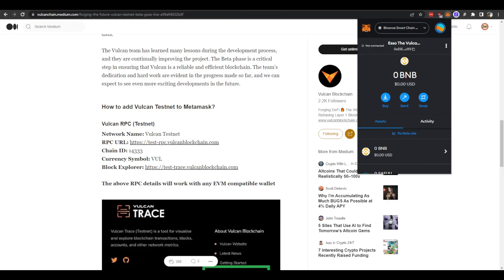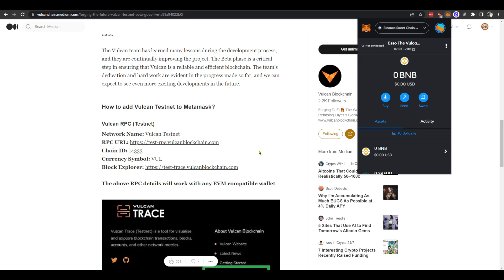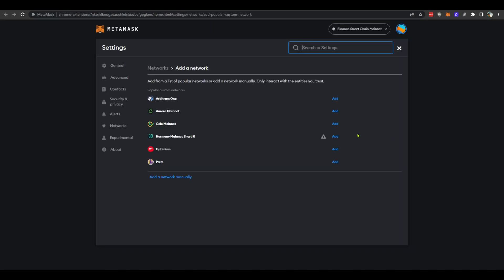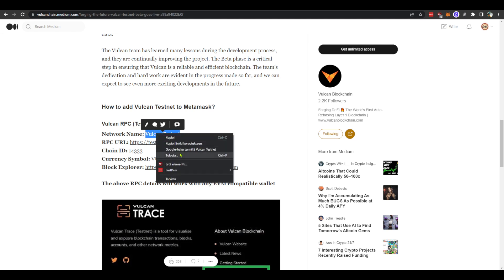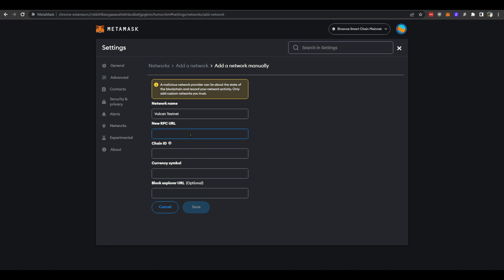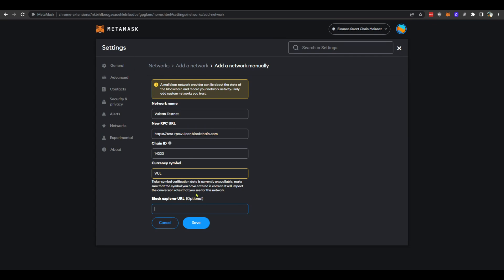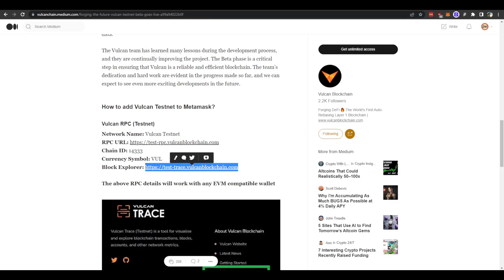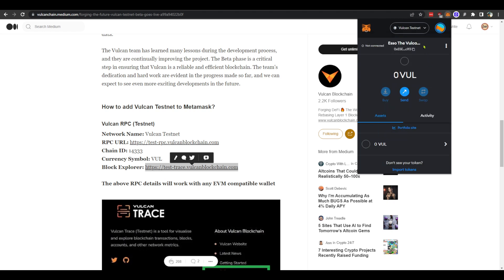How to add Vulcan Testnet to Metamask browser extension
Quick video how you can add Vulcan Blockchain Testnet network RPC to your Metamask browser extension

0x2D4AD8d5EabE9A3A6Ba35a9c3B4e261d6D3D592D